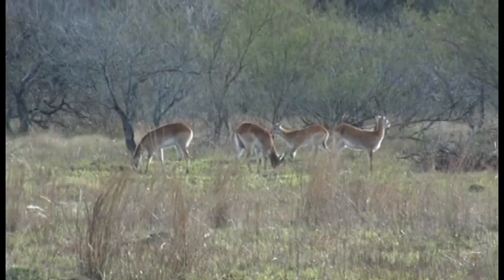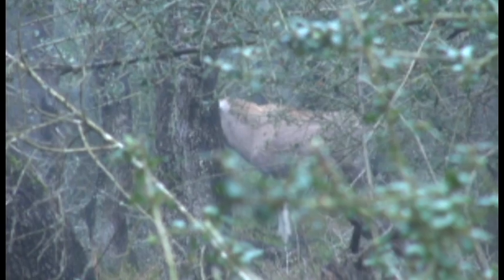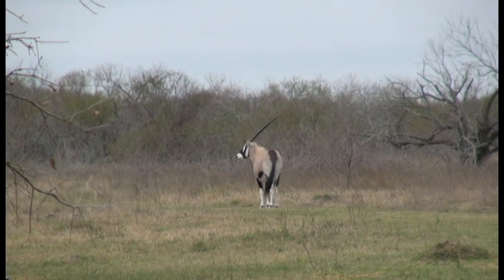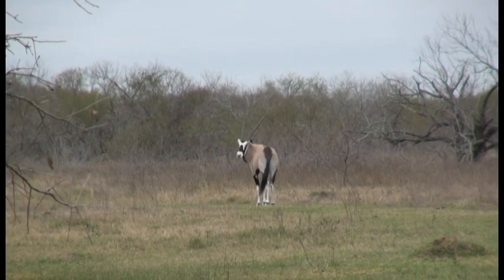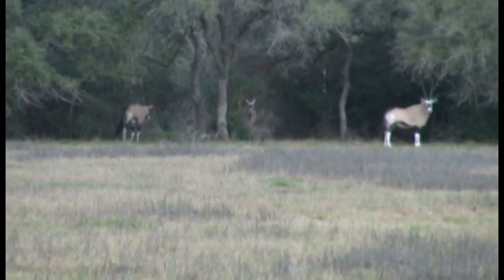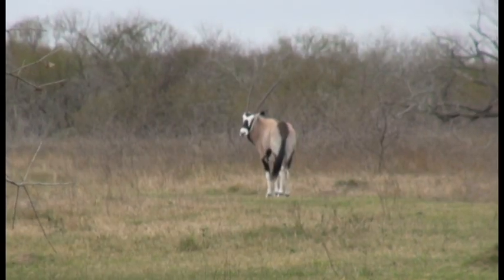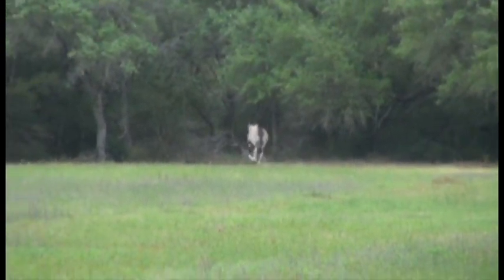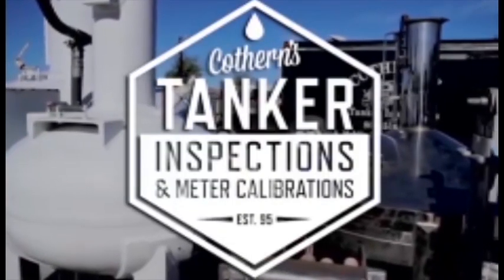Gemsbok at Cothern's Trophy Oaks Ranch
7C's Outdoors is a family owned business traveling the world on excursions in hunt of big game animals, waterfowl, fresh and saltwater fishing!

Handling your tanker inspections and meter calibration needs